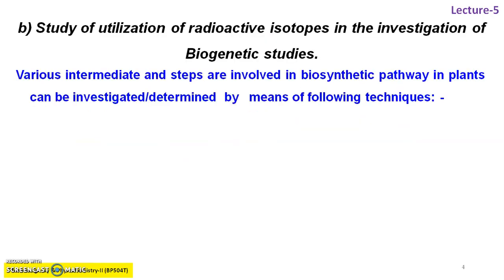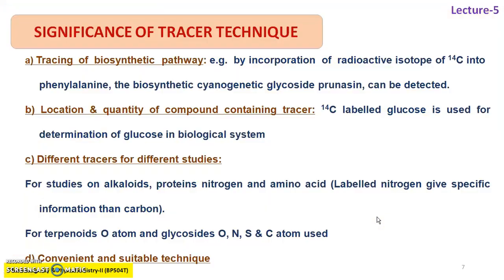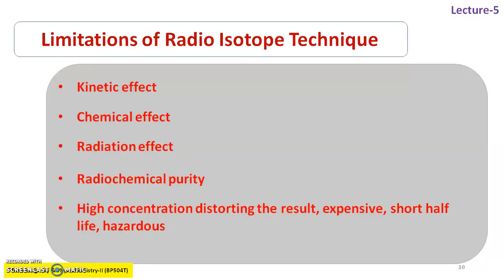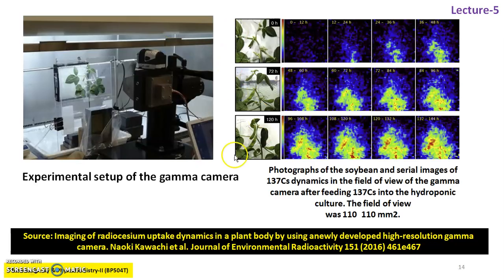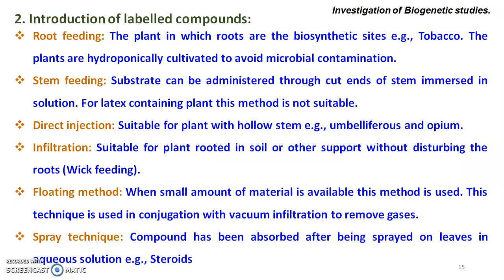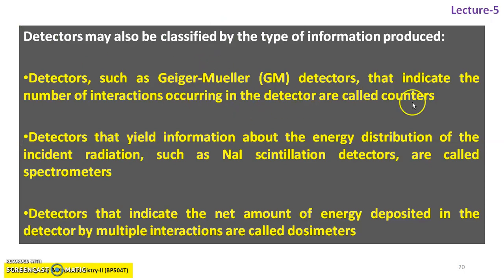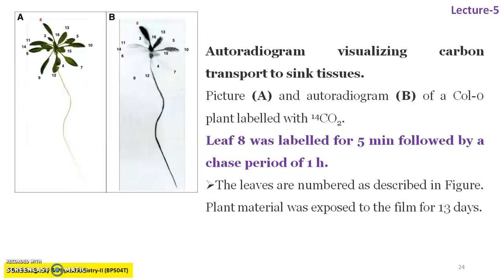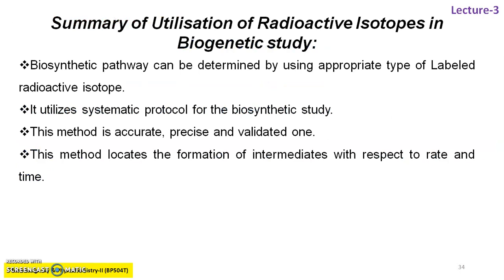Pharmacognosy-II, Semester- V Lecture 5 Utilisation of radioisotopes for Biogenetic studies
b) Study of utilisation of radioactive isotopes in the investigation of Biogenetic studies.